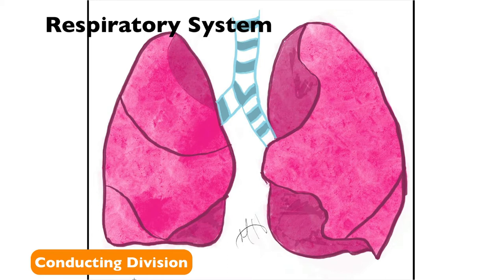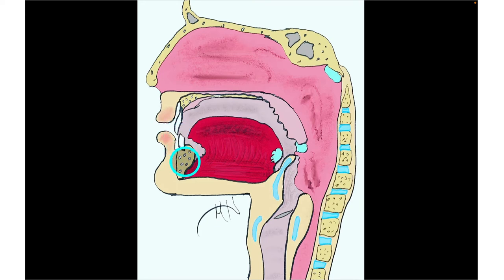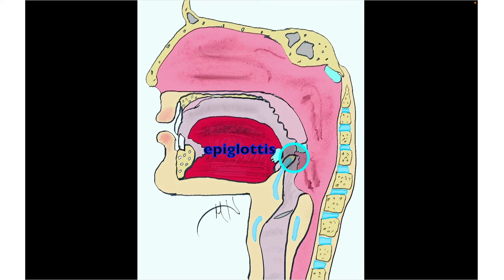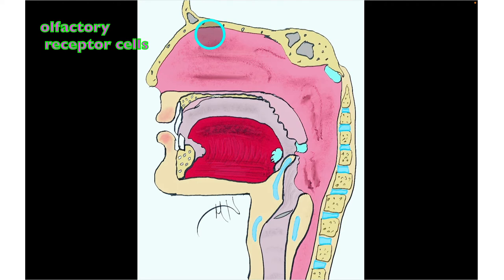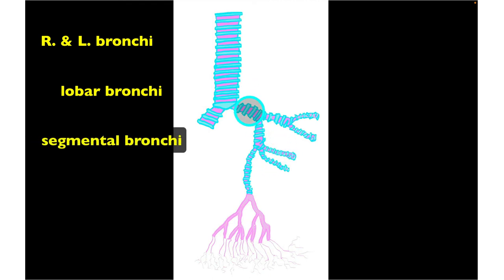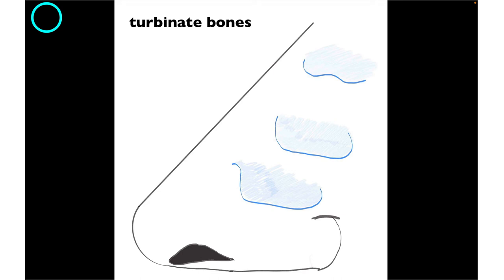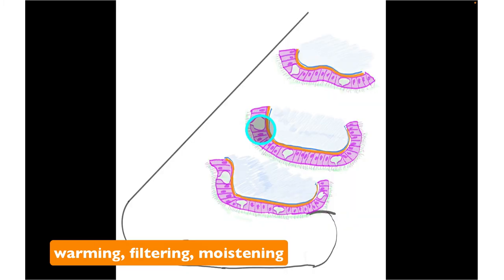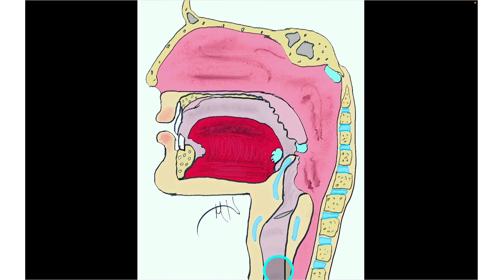Conducting Division of Respiratory System